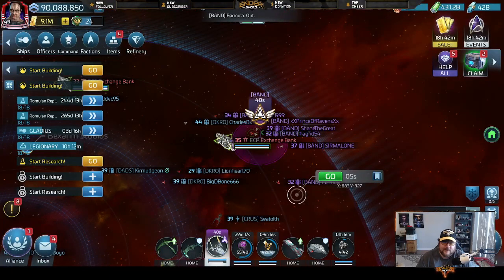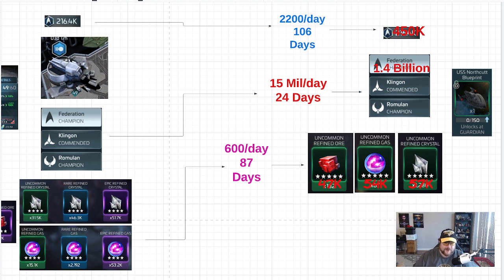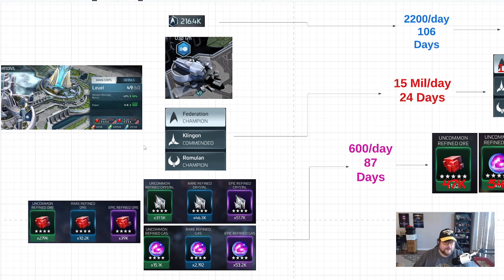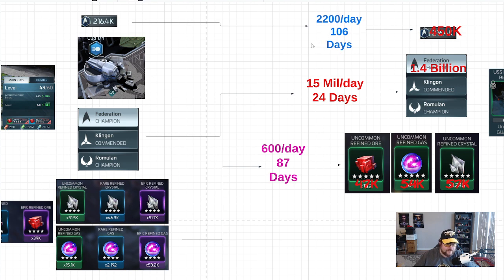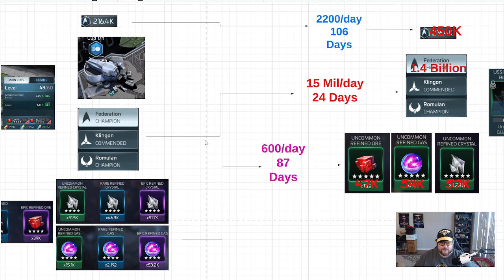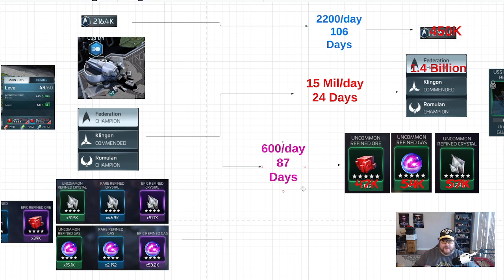Critical Path and Resource Planning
Looking at Resource Planning and Requirements to meet your goals in the least amount of time in STFC